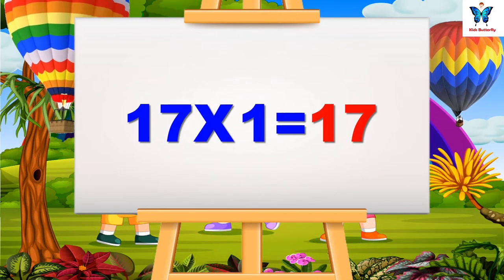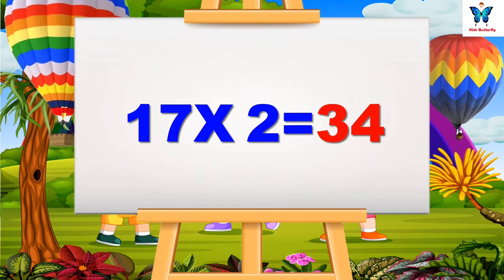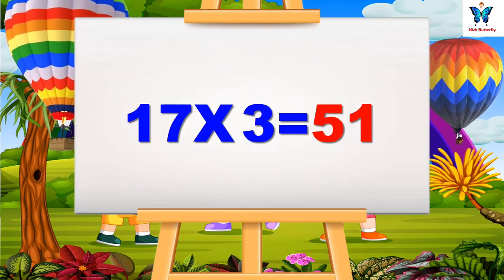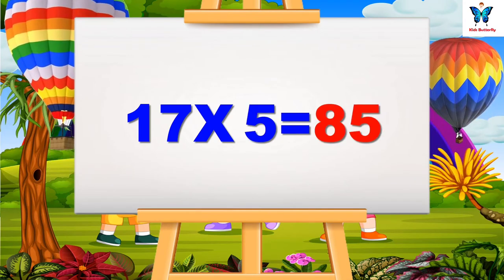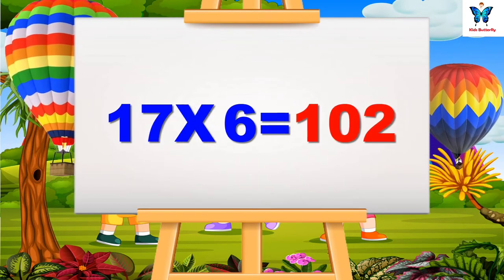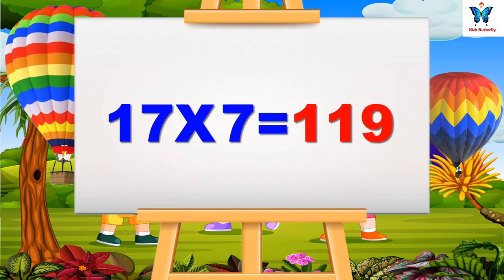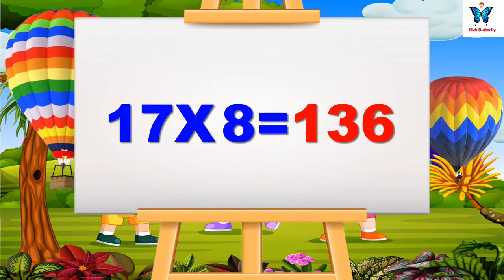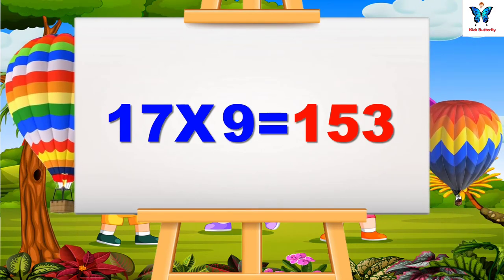Learn Multiplication Table of 17 || 17 x 1= 17 || English Times Table for Kids Video